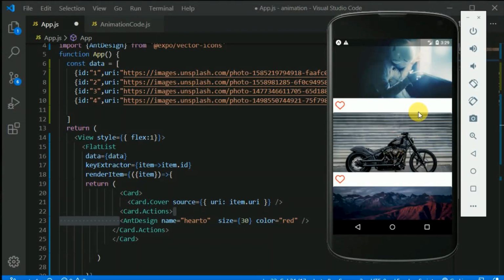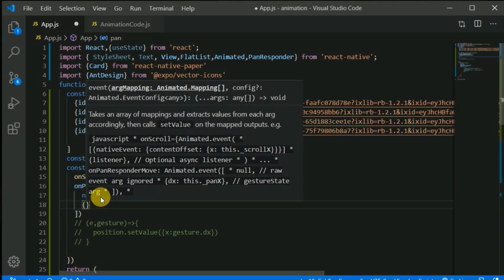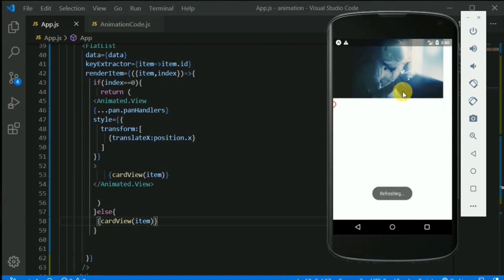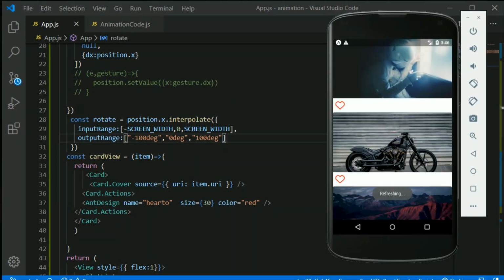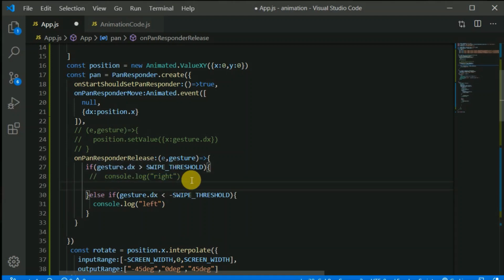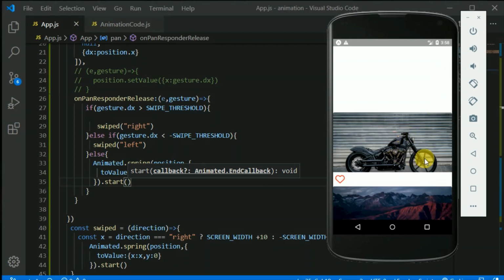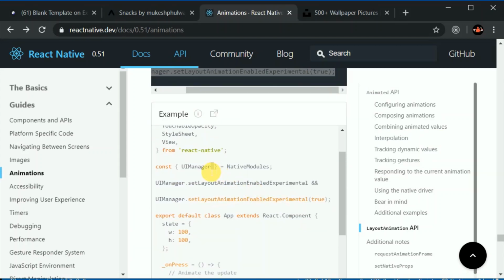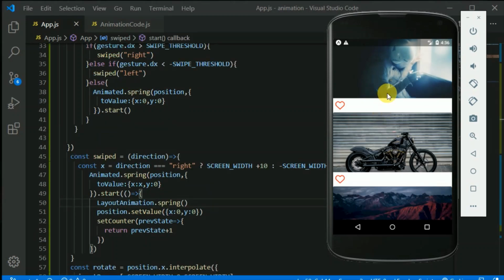#5 Translating and Rotating card with Layout Animation | React Native Animation tutorial in English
In this video we will translate and rotate card on drag in React Native and we will also Implement layout animation